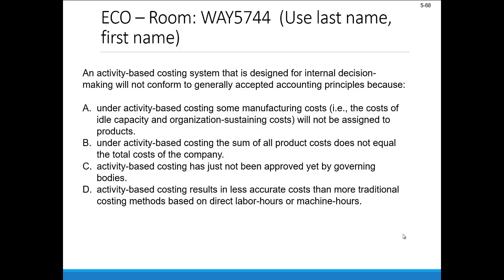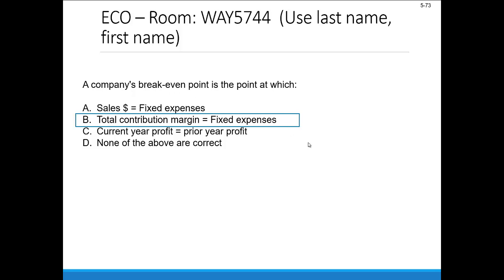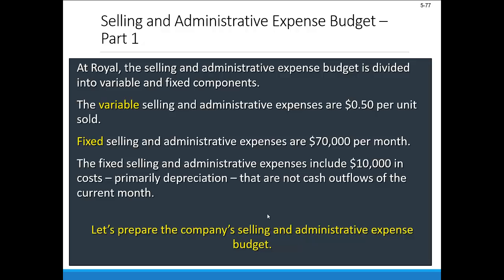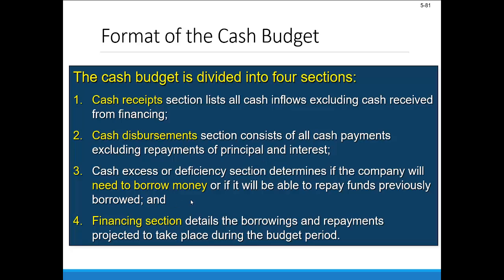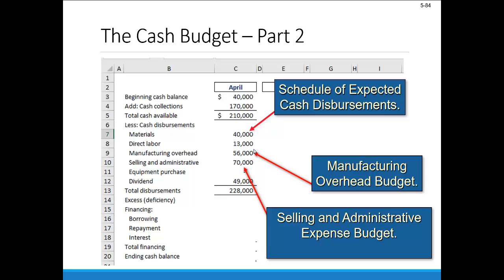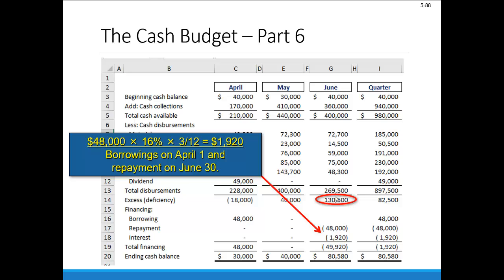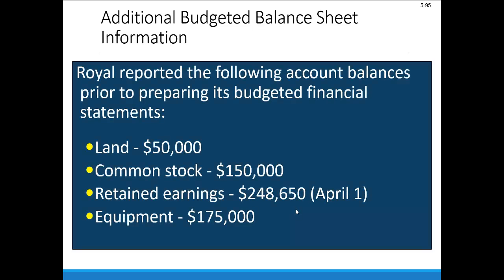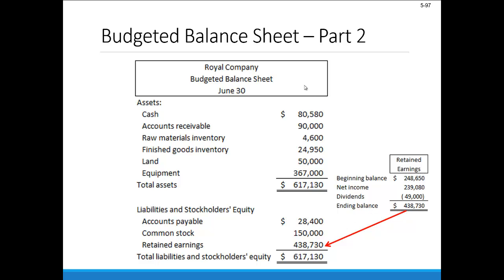ACCT 3030 - Discussion - Chapter 8 (#3)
Selling & admin expense budget, cash budget, budgeted income statement, budgeted balance sheet